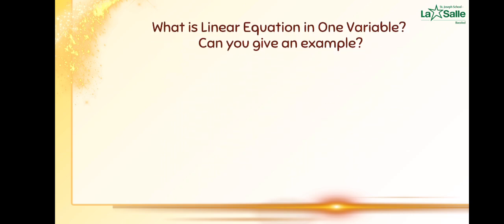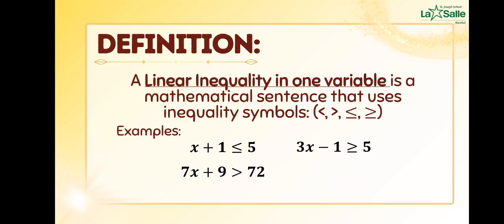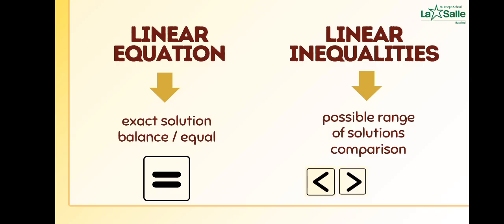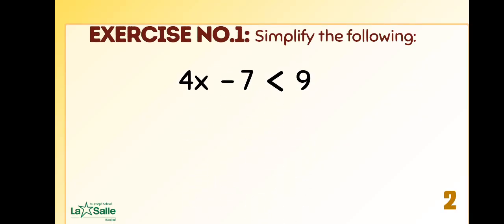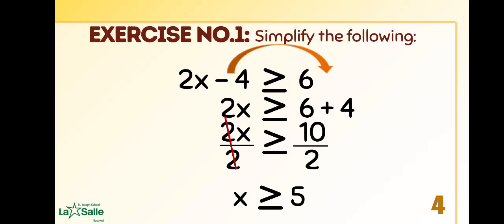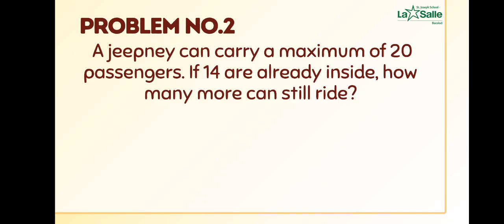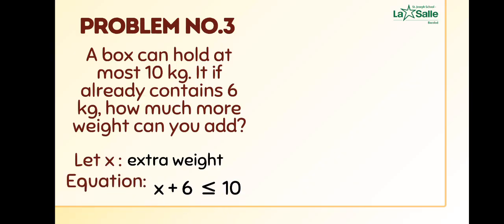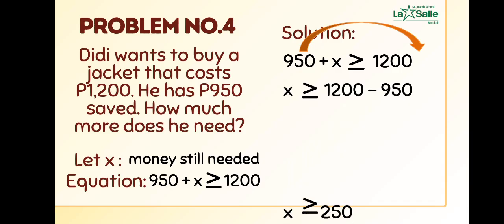Linear Inequalities in One Variable